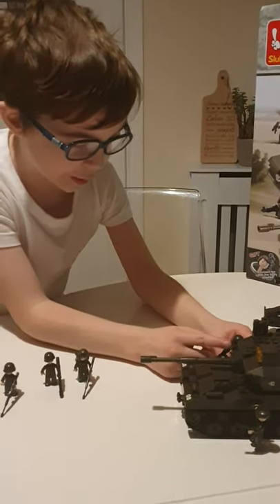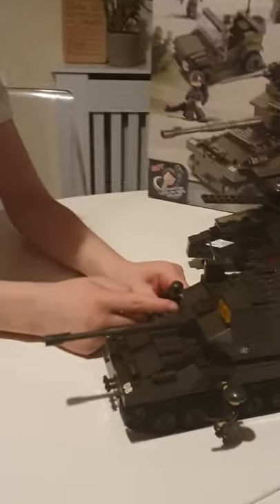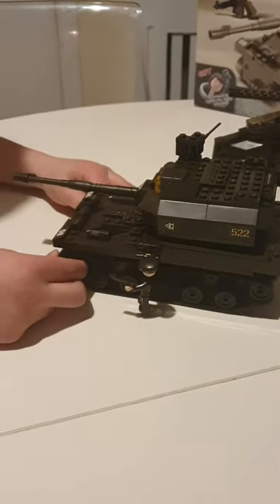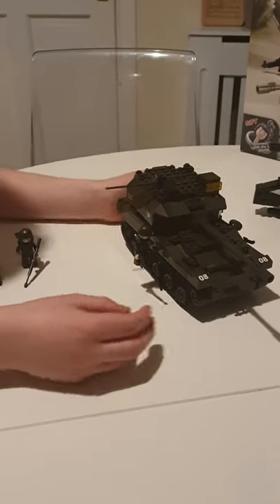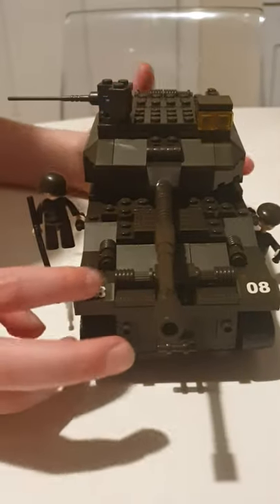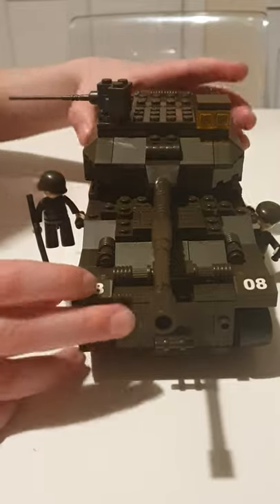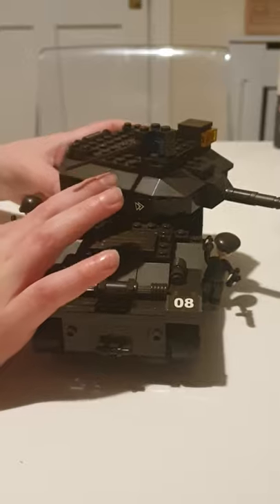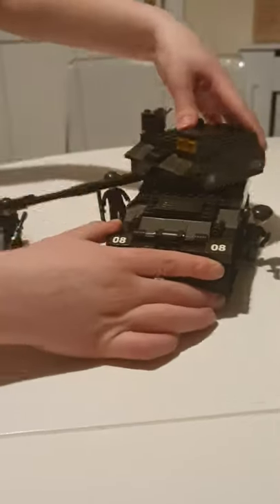Sluban Army Land Forces M38-B0311